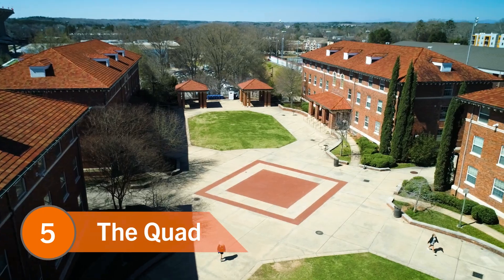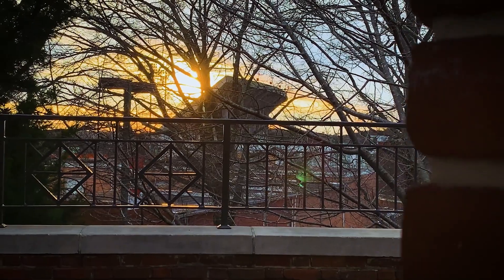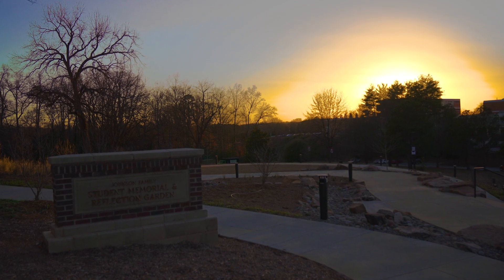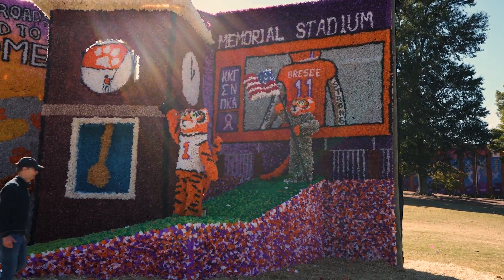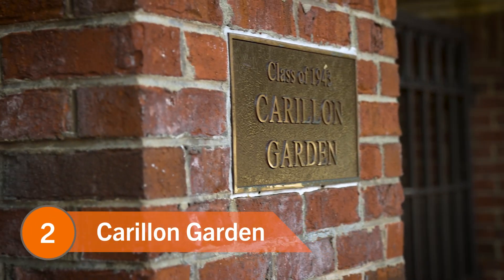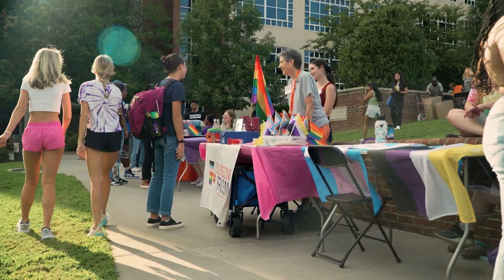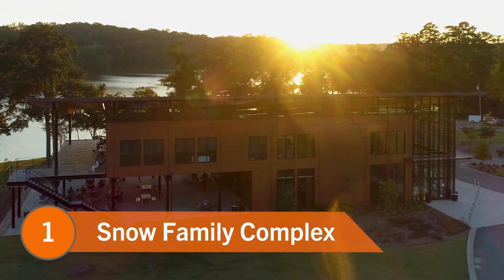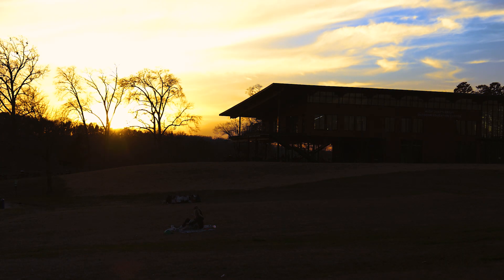5 Clemson Sunset Locations to Check Out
We share 5 Clemson Sunset Locations you should check out!

Junior marketing major Ginger Dailey reveals our recommendations for 5 sunset spots Clemson students can find on campus!

00:00 Intro
00:10 The Quad
00:59 Johnson Family Student Memorial and Reflection Garden
01:48 Bowman Field
02:24 Carillon Garden
03:17 Snow Family Outdoor Fitness and Wellness Complex

For more information about Cadden Chapel, next to the Johnson Family Student Memorial and Reflection Garden,

For more information about the Snow Family Outdoor Fitness and Wellness Complex,

The Division of Student Affairs is a preeminent, student-centered community that creates supportive and inclusive environments to prepare Clemson students for lifelong learning. Our mission is to prepare and empower students to make a difference as global citizens.

5 Clemson Sunset Locations to Check Out